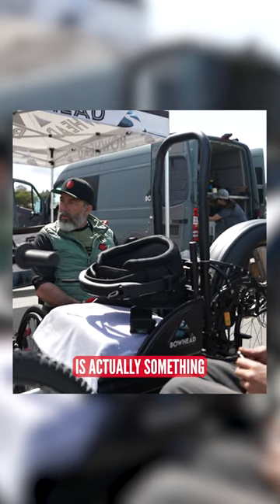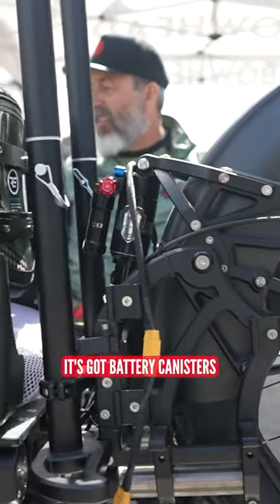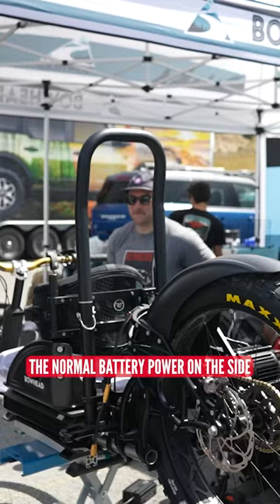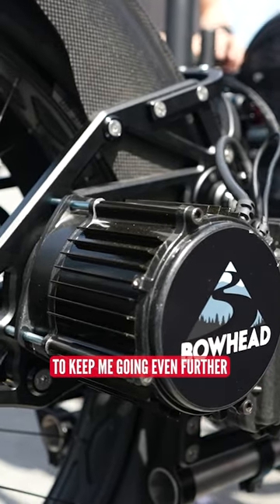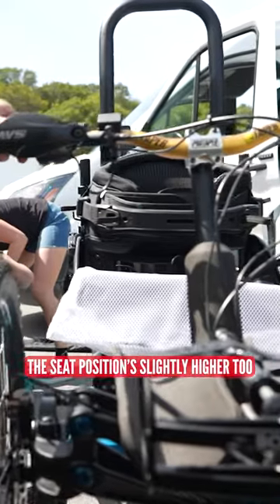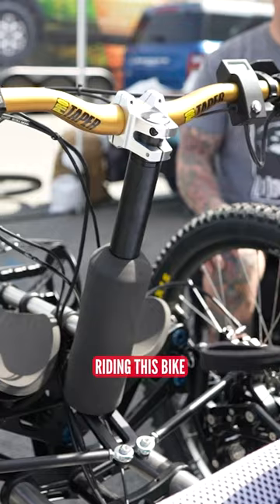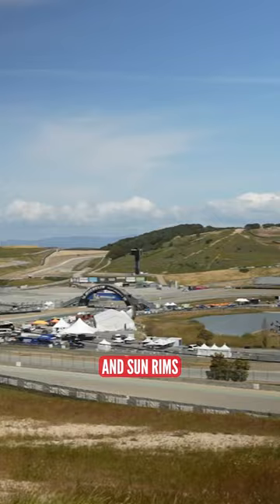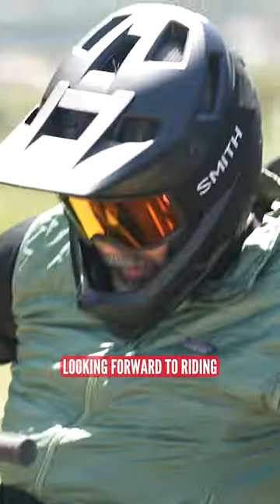Martyn Picks Up His New Bowhead AMTB!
There's no better feeling than "new bike day"! Here's Martyn to give you the rundown on his new custom Bowhead adaptive mountain bike.

Useful Links:
Latest Offers In Our Shop!